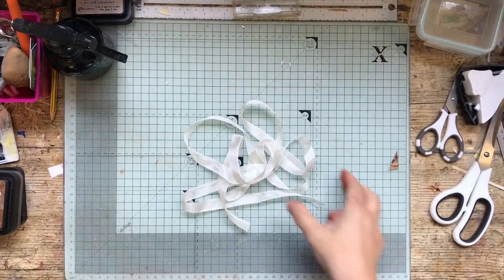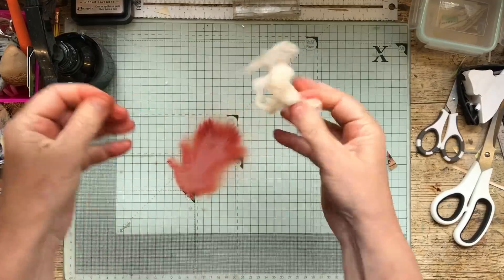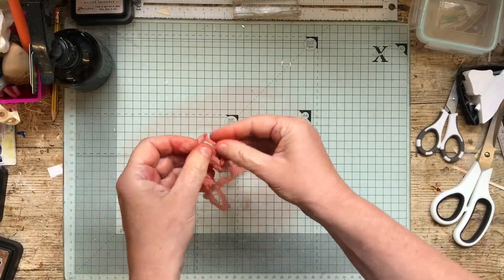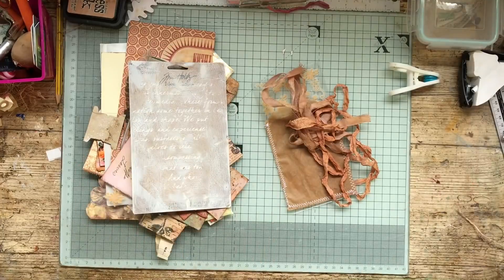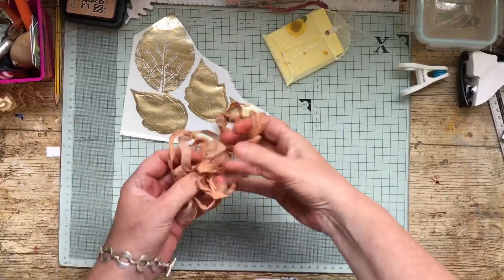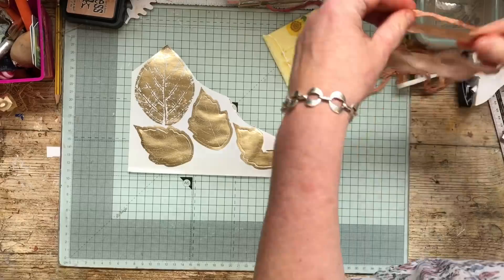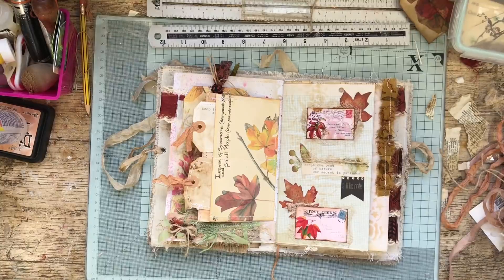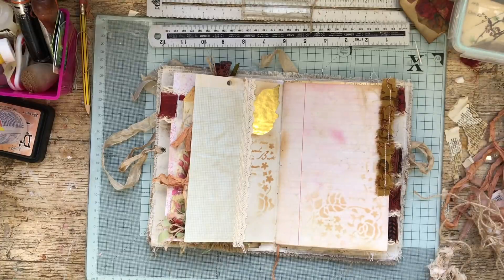Filling & decorating a blank junk journal #3